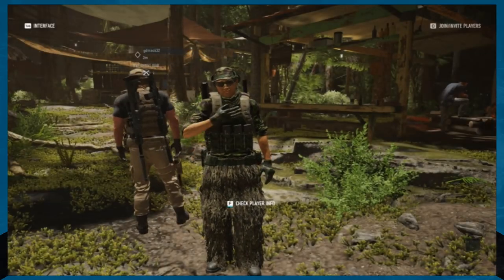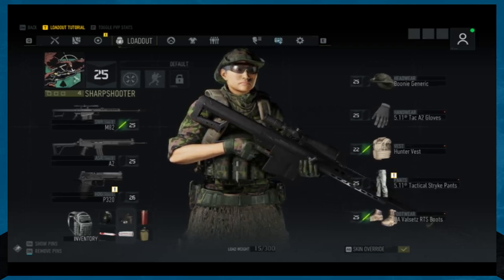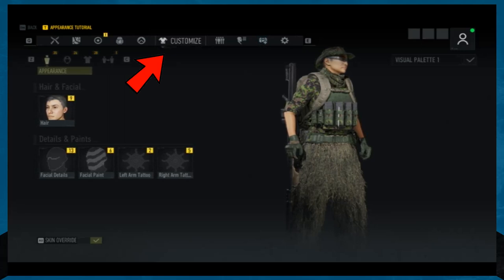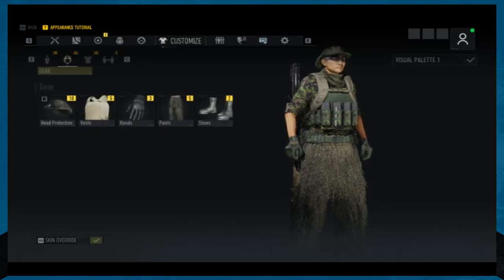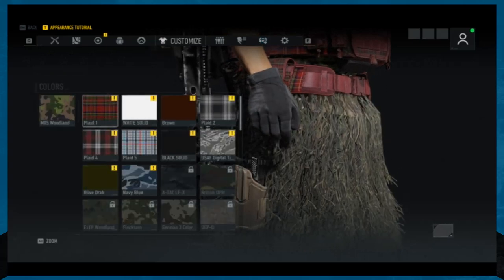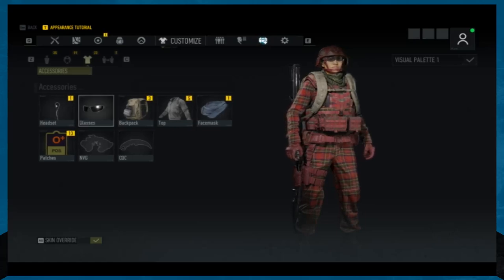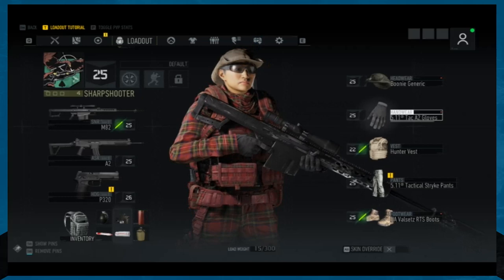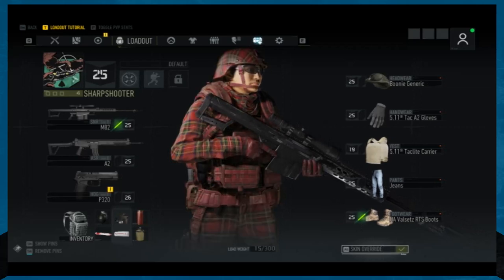How To Customize Your Skin In Tom Clancy's Ghost Recon Breakpoint | Carbon Knights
Whether you want you character to look like a plaid horror show, or something much cooler in Tom Clancy's Ghost Recon Breakpoint, this video will help you out!

Poseidonh2o's Links!

Tom Clancy's Ghost Recon Breakpoint (commonly referred to as Ghost Recon Breakpoint) is an upcoming online tactical shooter video game developed by Ubisoft Paris and published by Ubisoft. It is due to be released worldwide on October 4, 2019, for Microsoft Windows, PlayStation 4 and Xbox One and in November 2019 for the Google Stadia. The game is the eleventh installment in the Tom Clancy's Ghost Recon franchise and is a narrative sequel to the 2017 video game Tom Clancy's Ghost Recon Wildlands.